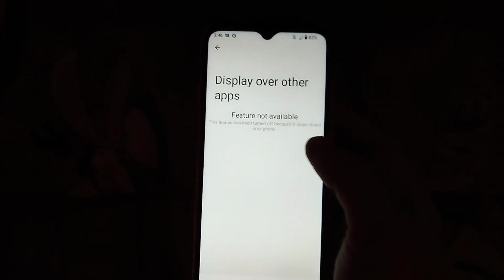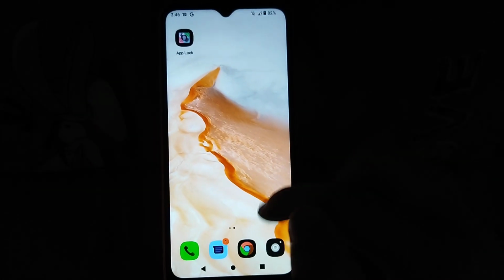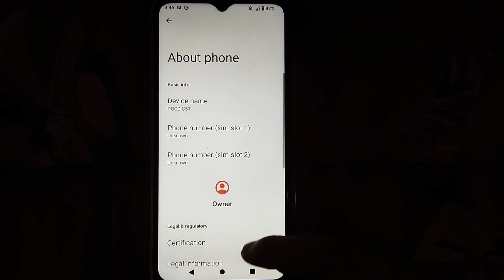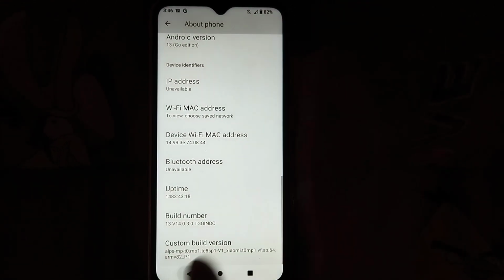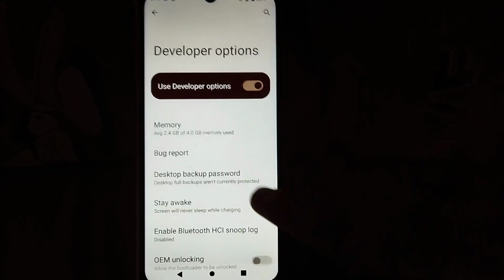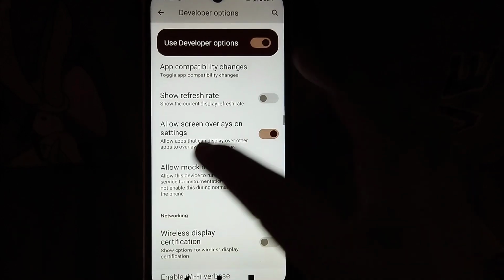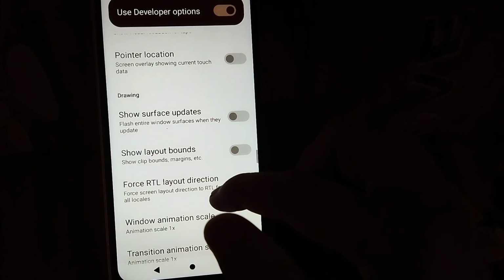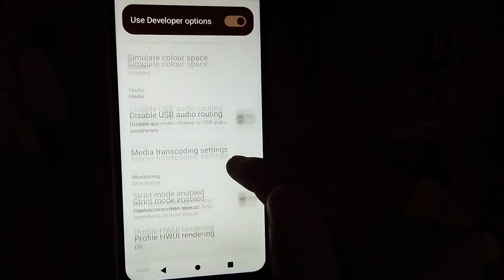display over other app problem solve in all android phone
information covered❤

display over other apps feature not available slows down phone,
display over other apps off,
display over other apps android go,
display over other apps android